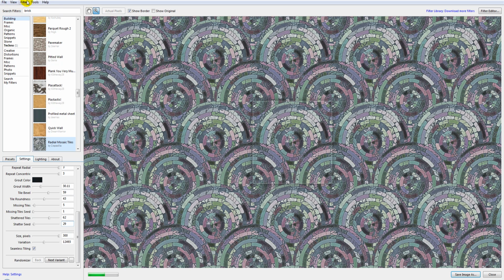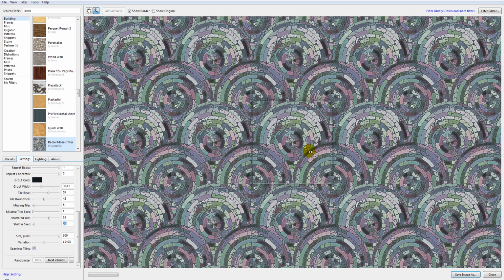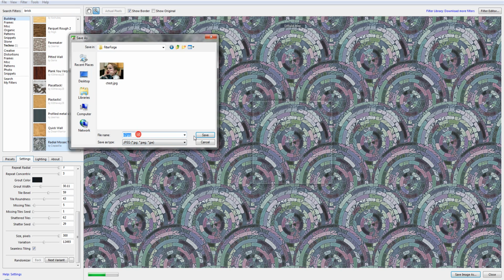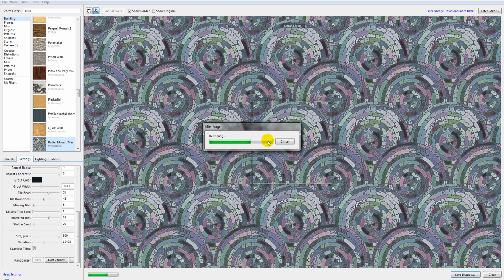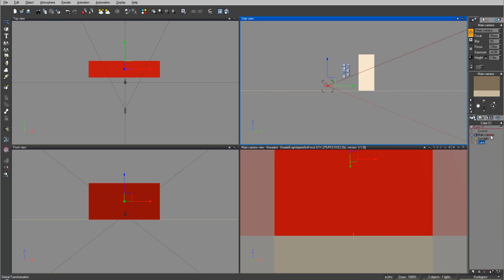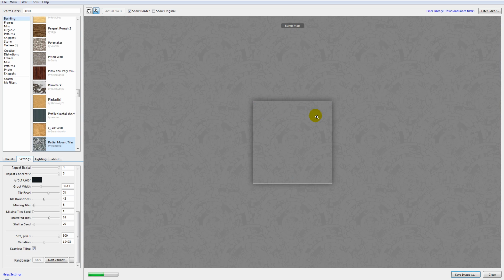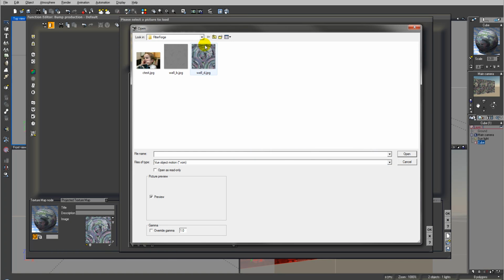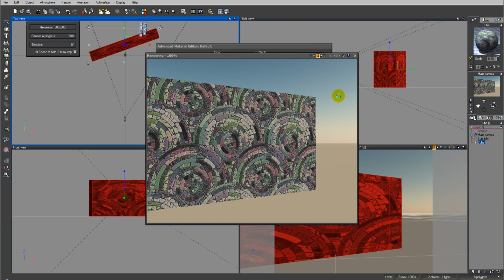8. Creating texture from presets, part two.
Modify settings.
Creating presets.